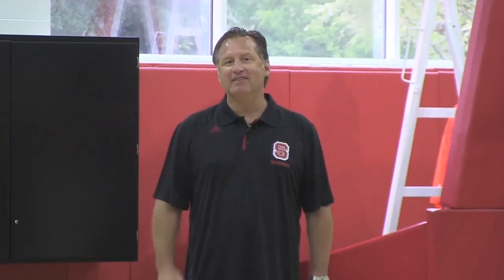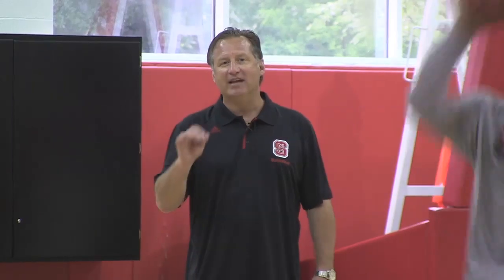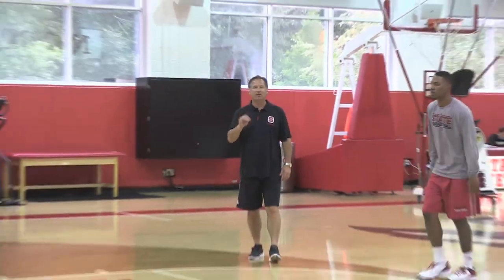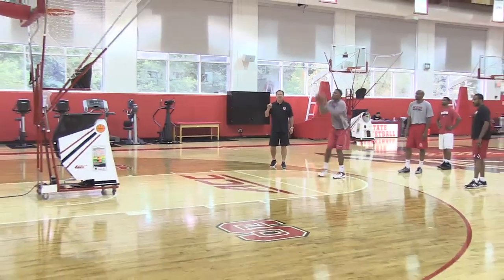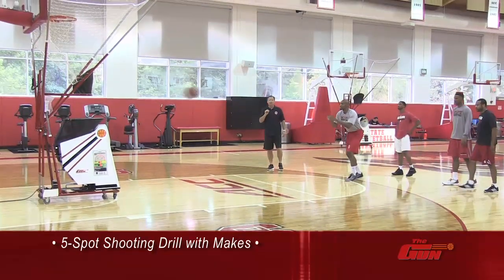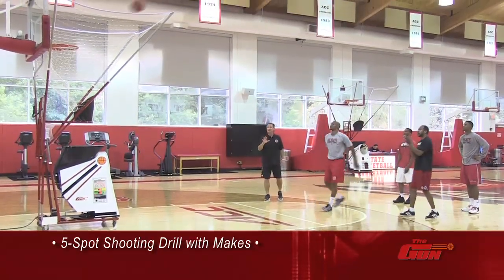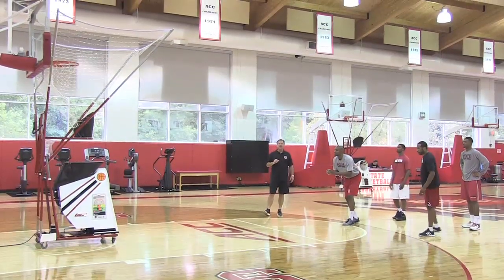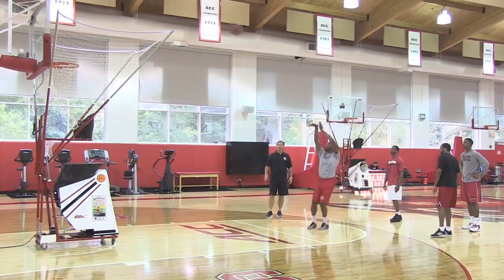NC State's Mark Gottfried 5-Spot Makes Shooting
NC State's Mark Gottfried shows a 5-Spot Shooting drill that requires his players to make shots before they move to the next location.